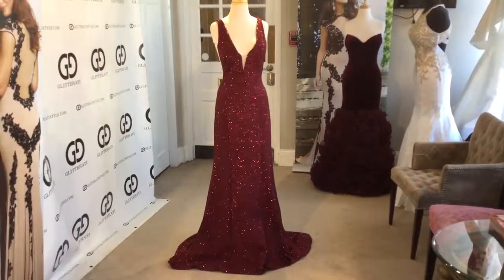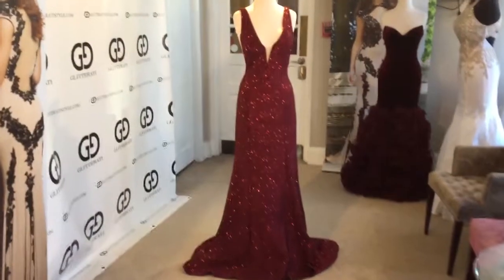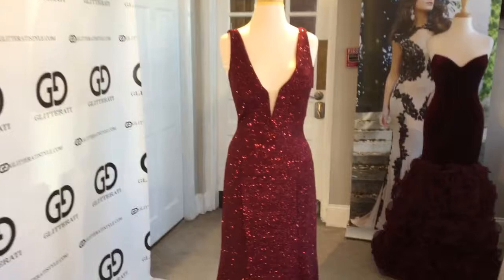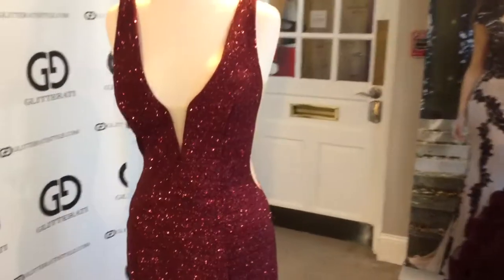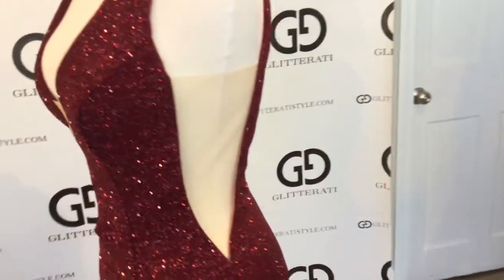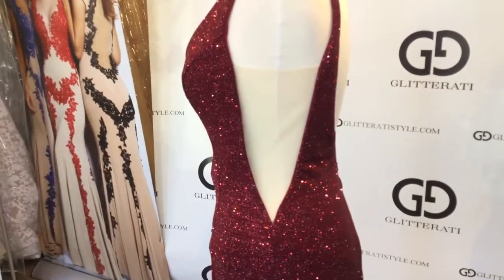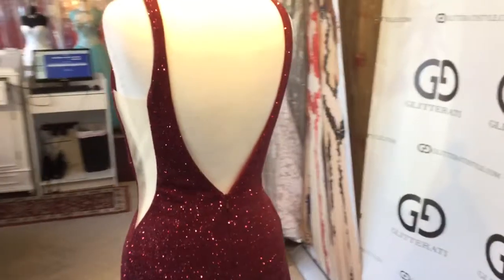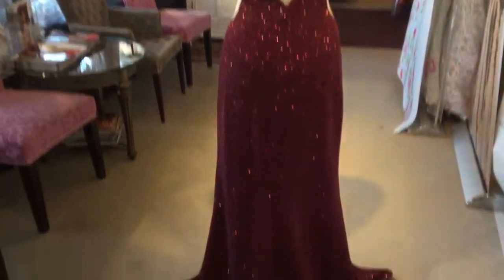Sparkly Red Jovani Gown 45811!